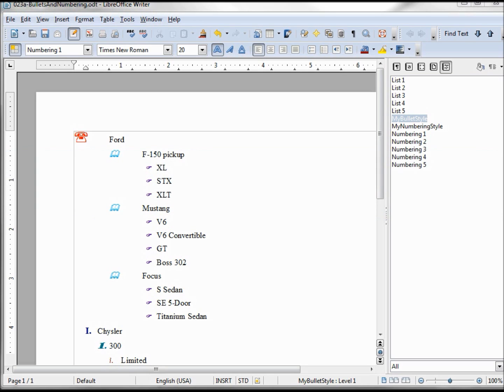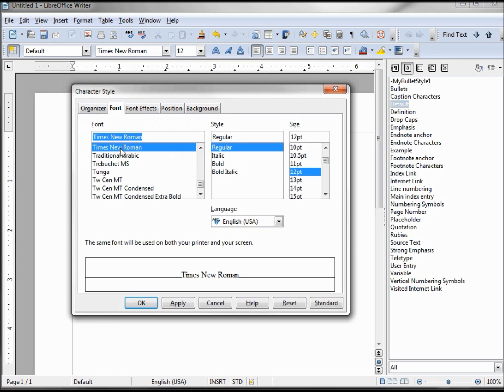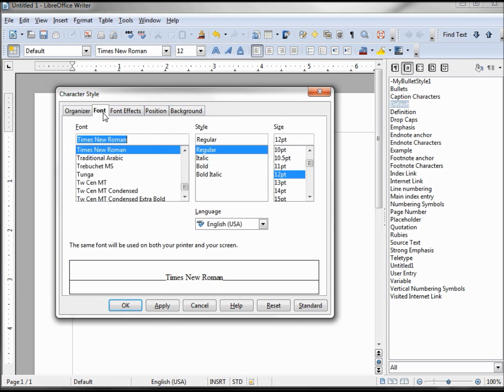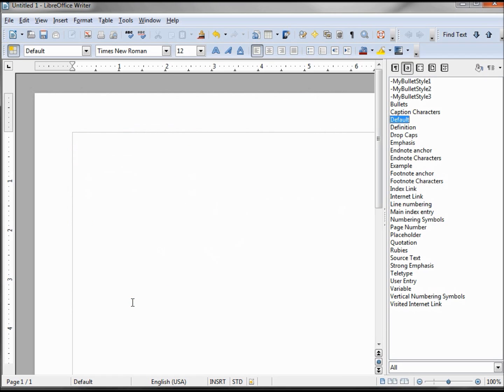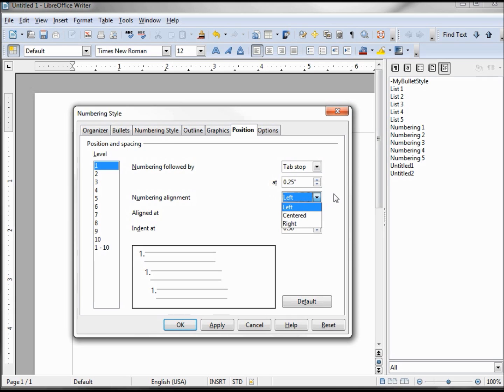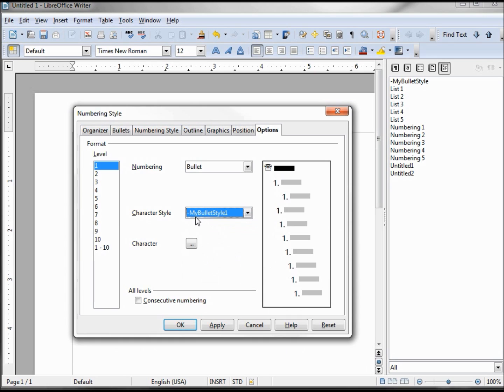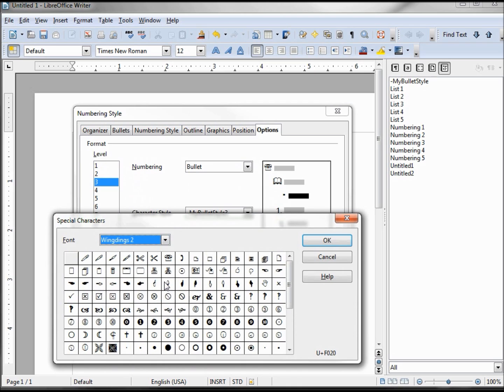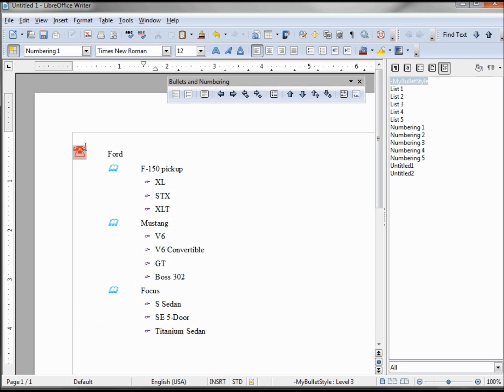LibreOffice-Writer (27) Bullet Styles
Creating a three level bullet style with custom bullets of different colors.